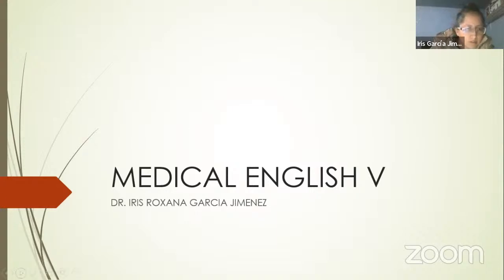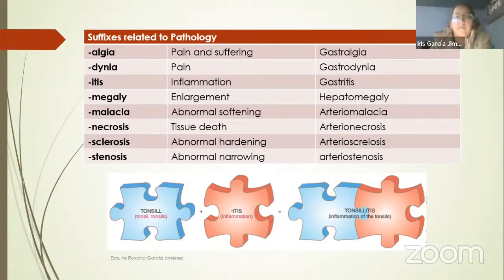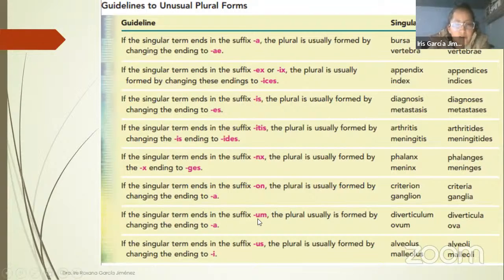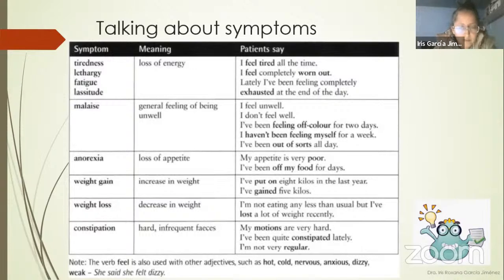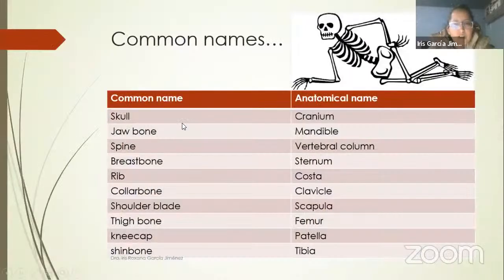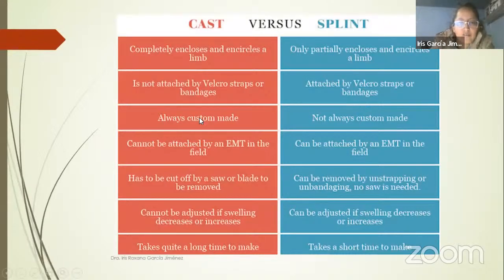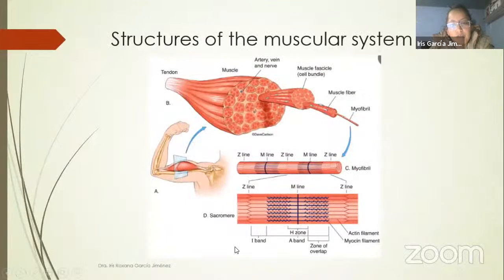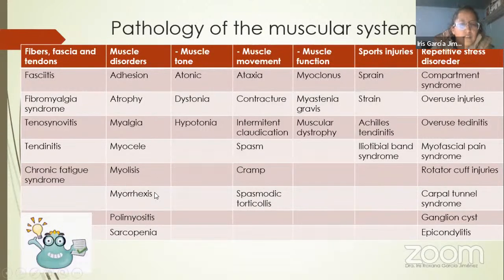3/16 MEDICINANIV5 0512-0901